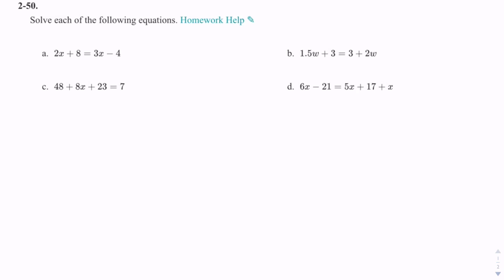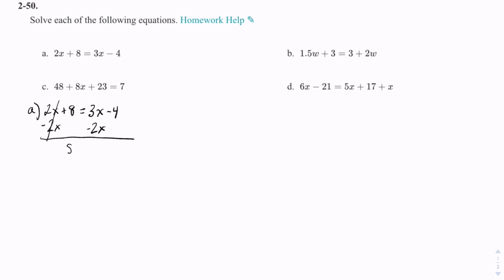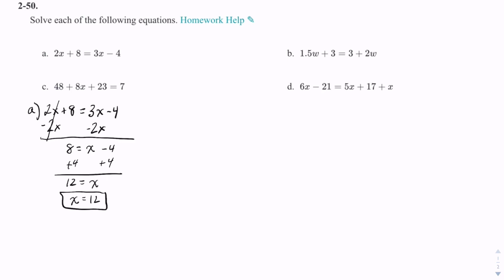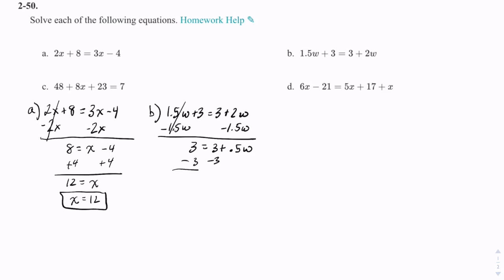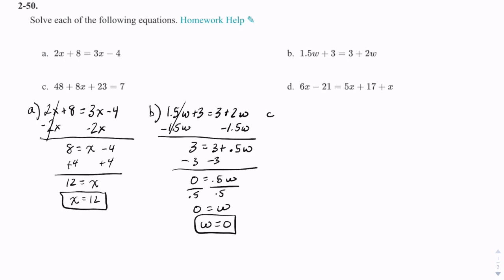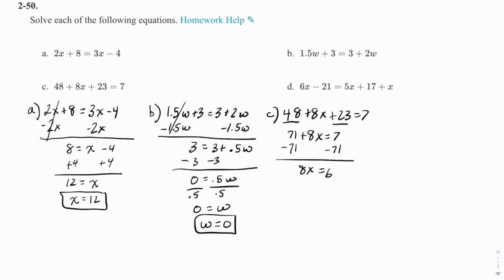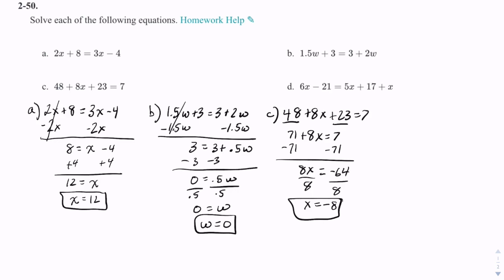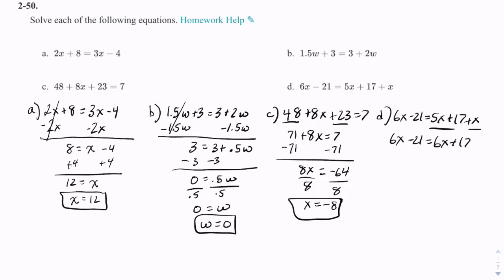CPM Algebra Chapter 2 Problem 50